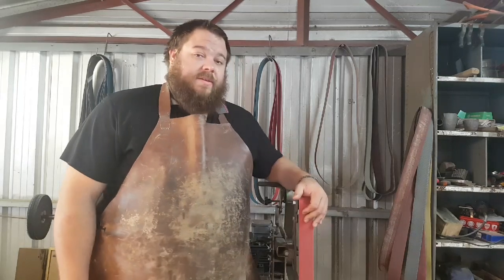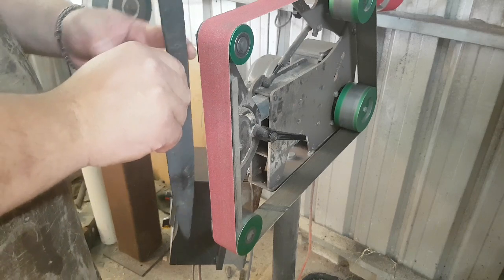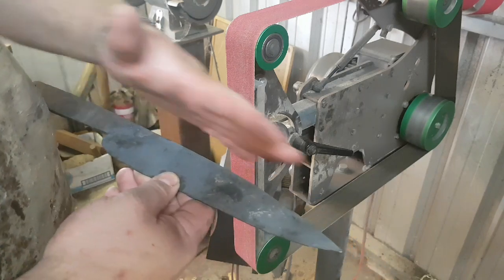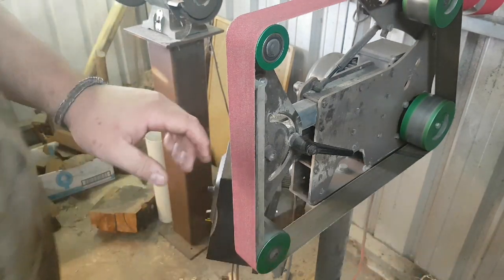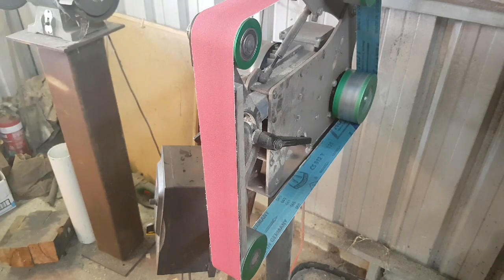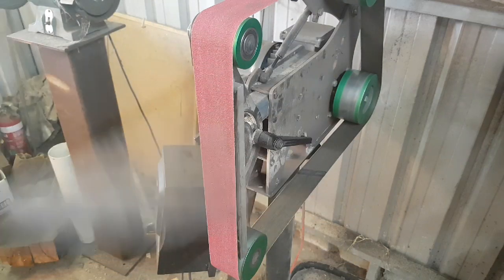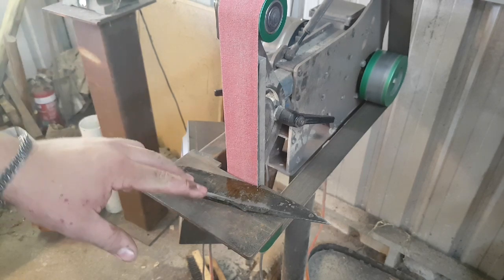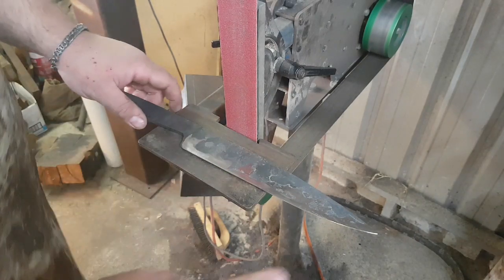Belt grinder techniques! How to grind a knife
Hopefully this video helps some of you as you continue on your knifemaking journey!

I have an Amazon Wish List: